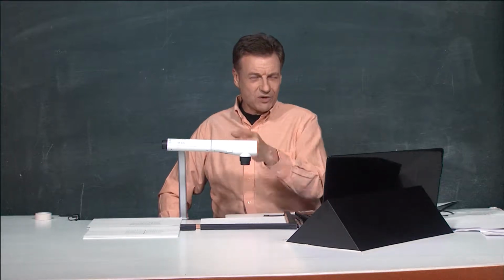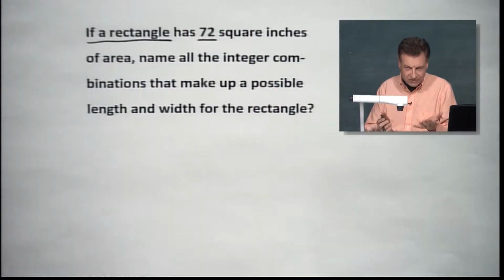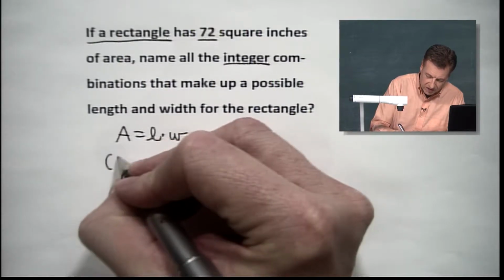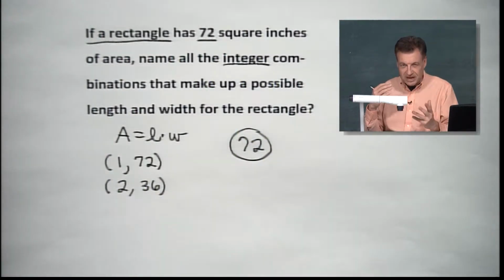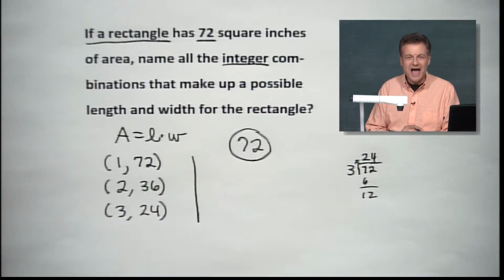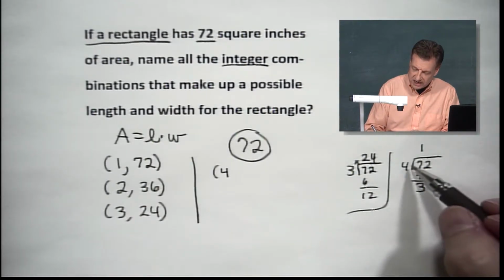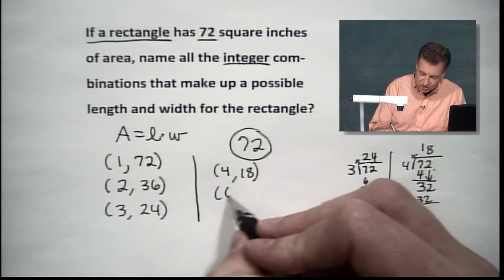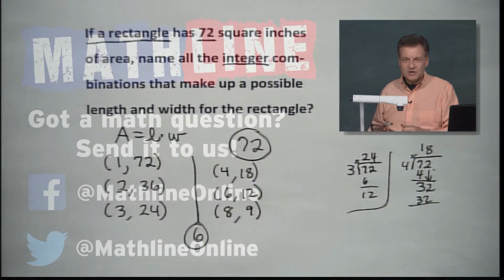Finding the Factors of a Number | Mathline Online | Dimensions of a Rectangle